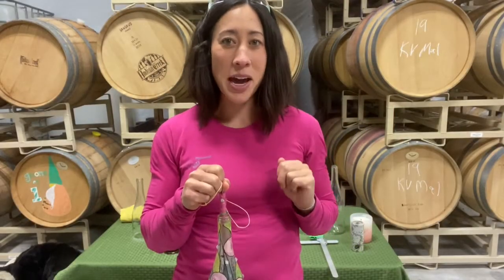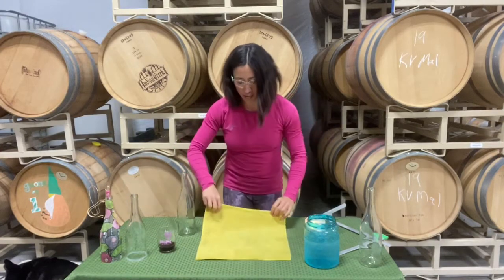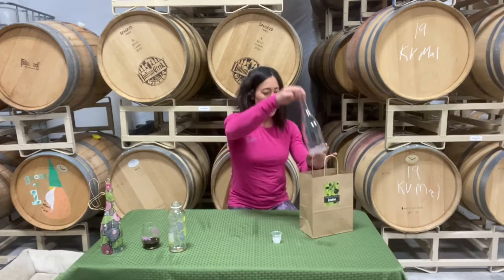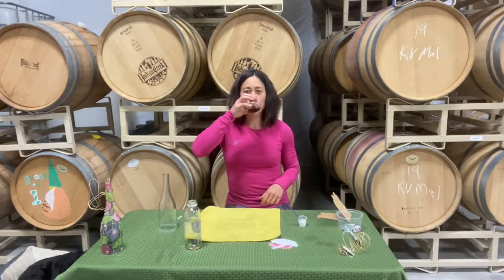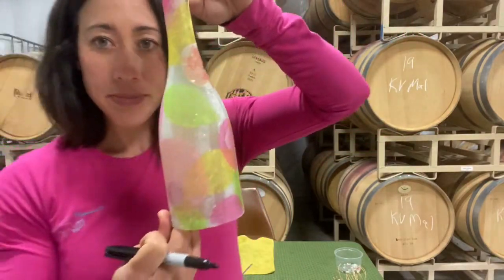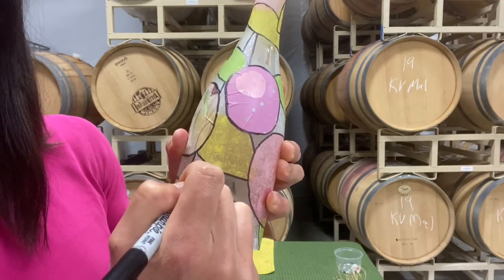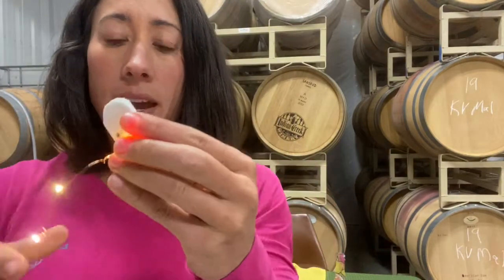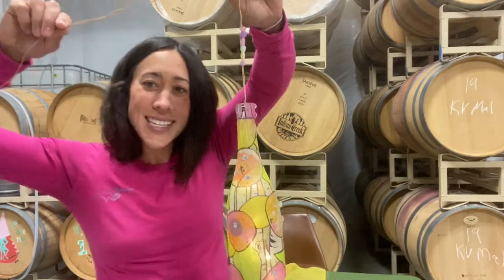Wino Arts 'n Crafts: Wine Bottle Lantern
Learn how to cut wine bottles, decoupage and create this pretty wine bottle lantern.